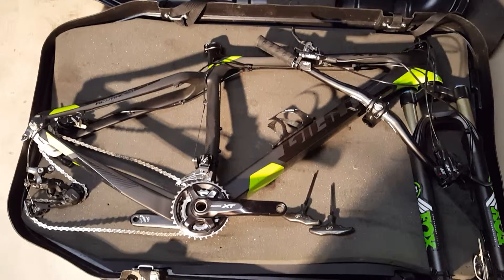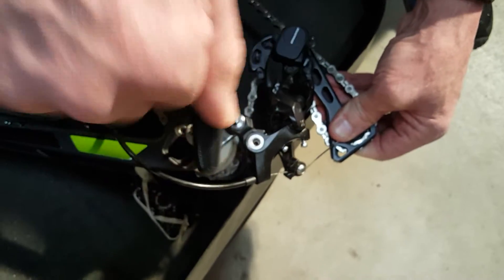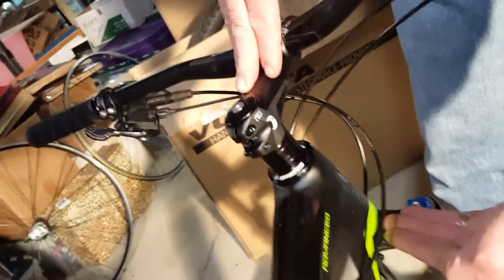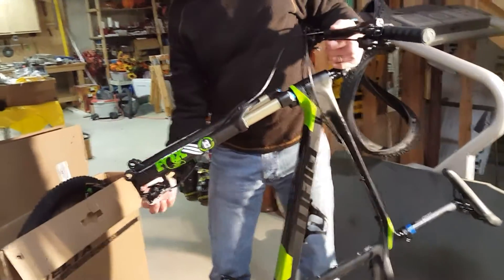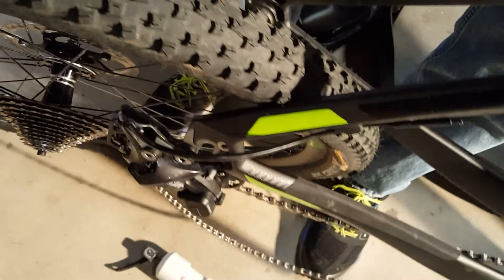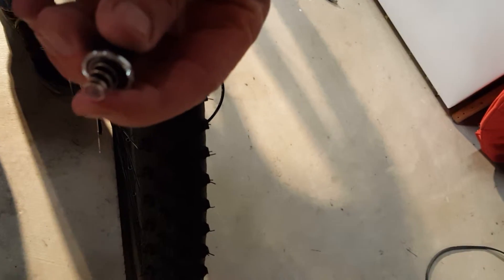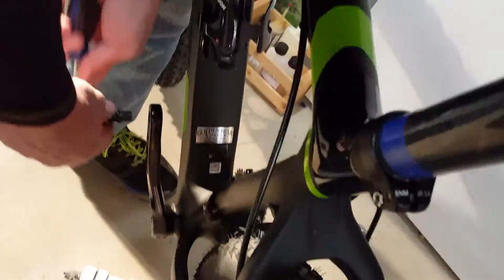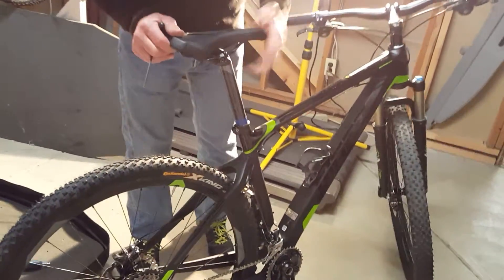Giant MTB reassemble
Putting your bike back together